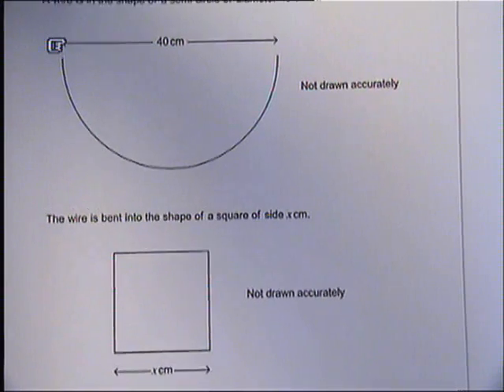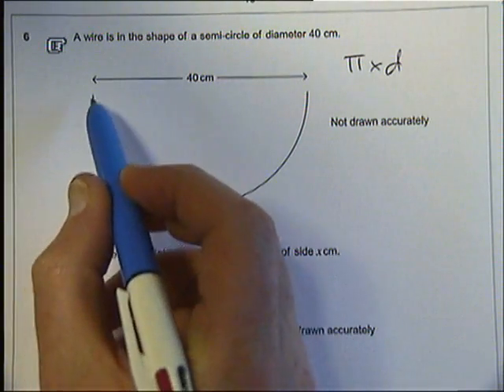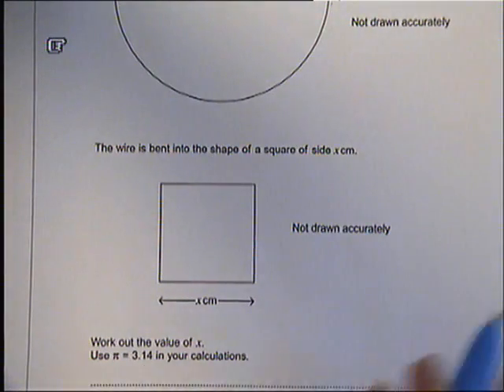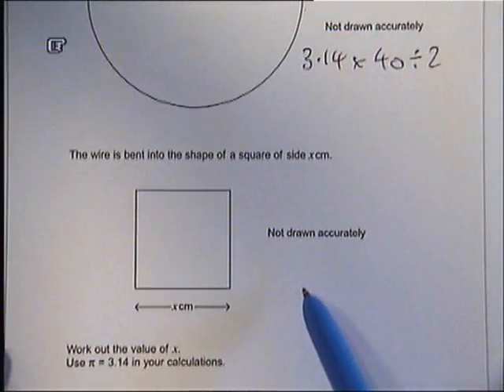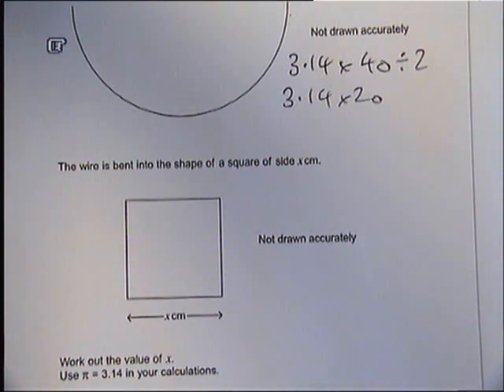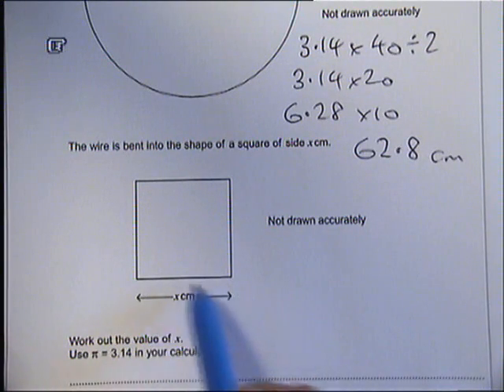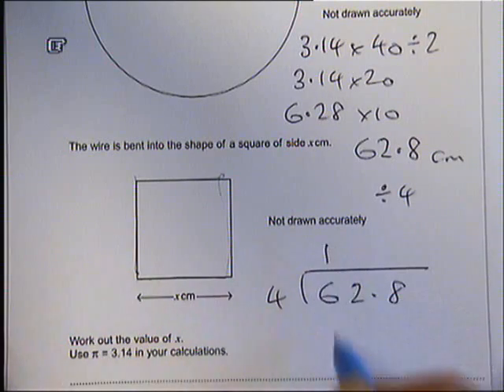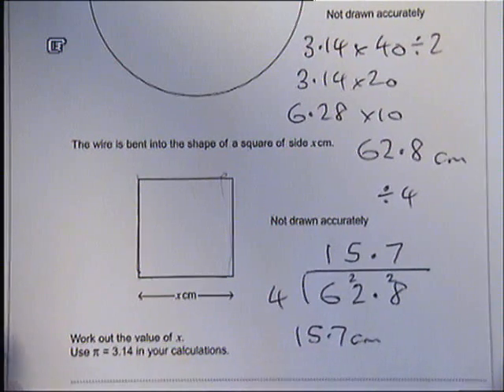Q6 Mod5 Paper1 Higher Nov 2010 AQA GCSE Maths